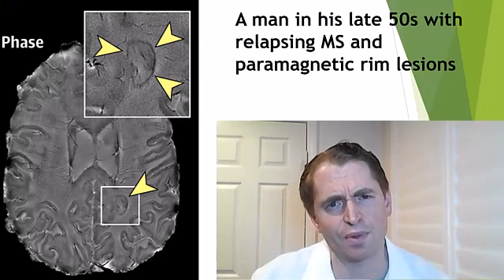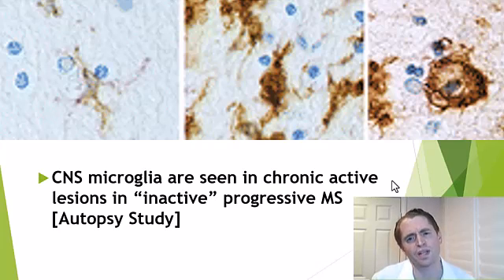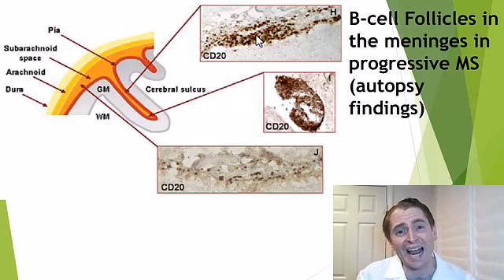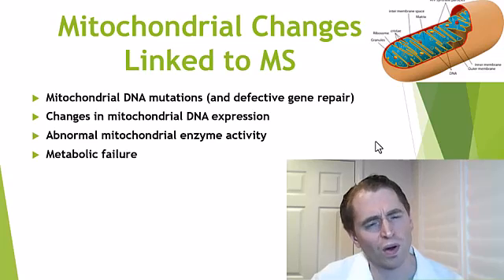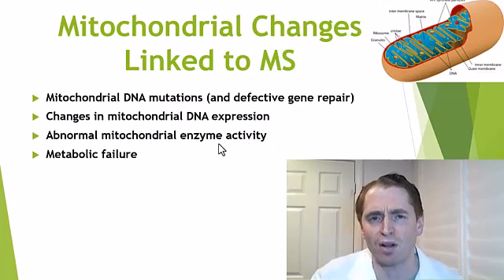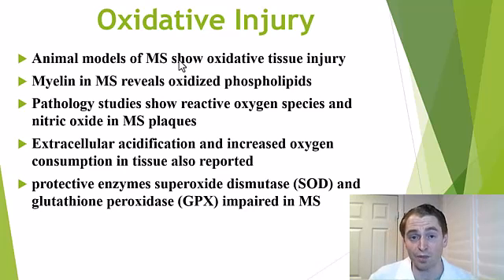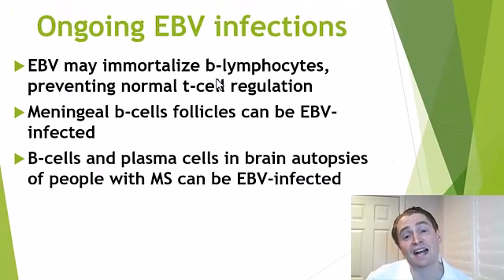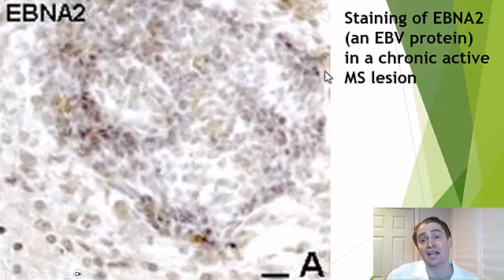6 Progressive Multiple Sclerosis Theories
00:36 innate immune injury
3:09 meningeal b-cell follicles
4:49 mitochondrial failure
7:01 Oxidative injury
8:09 EBV
10:17 normal aging

Some people with MS have progressive symptoms despite stable MRI scans.  But why?  This video explains 6 theories as to why this occurs and potential treatments.

Selected Sources:

PET scans (18F-PBR06-PET), people with MS on highly effective disease modifying therapy still have innate immune activation
Immunometabolic profiling of T cells from patients with relapsing-remitting multiple sclerosis reveals an impairment in glycolysis and mitochondrial respiration